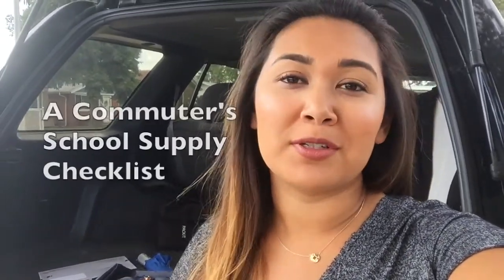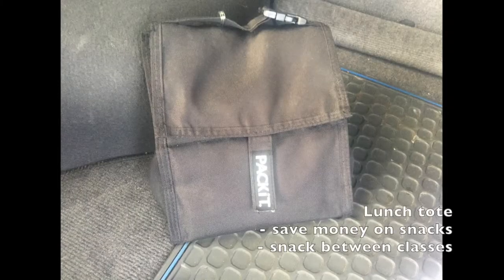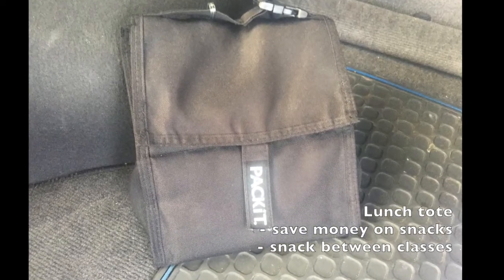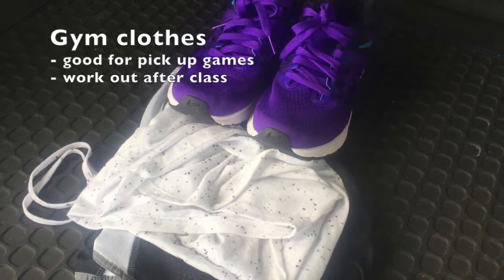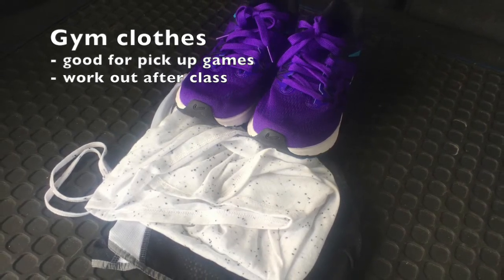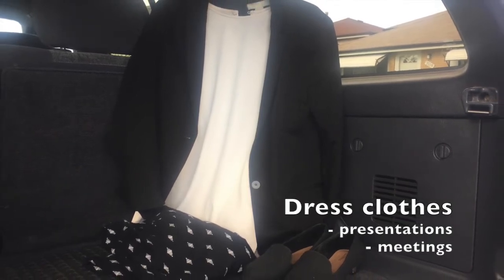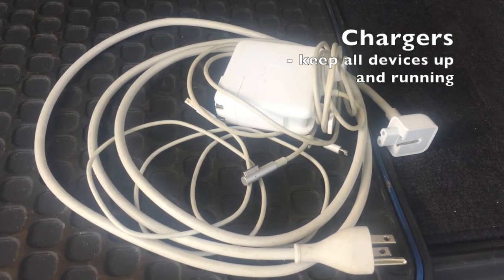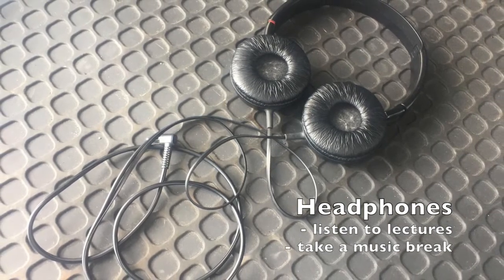A Commuter's School Supply Checklist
Preparing to be a commuter student? Marissa Mangala will tell you about some supplies to add to your back to school shopping list!